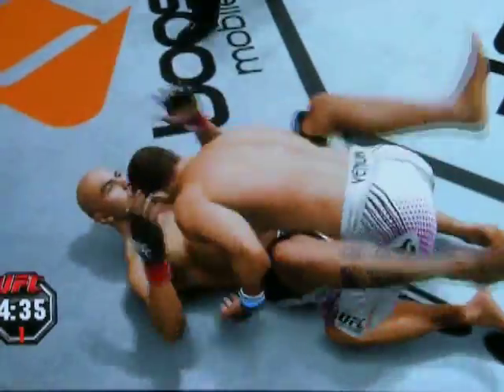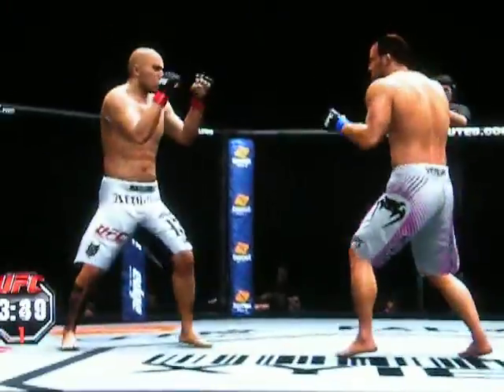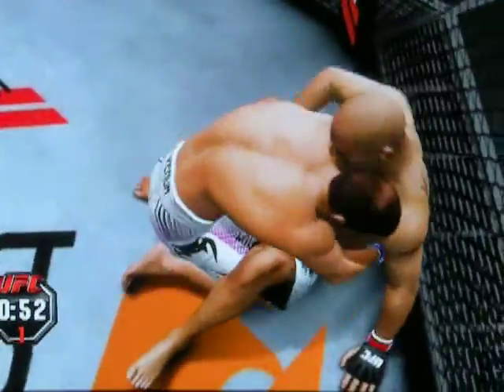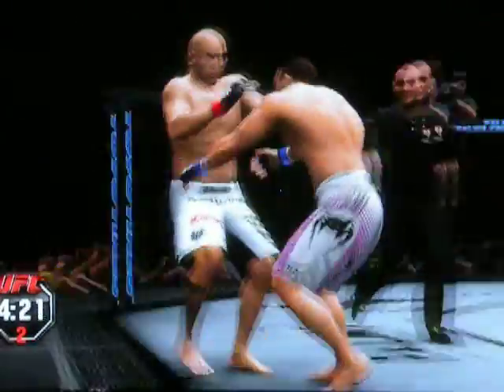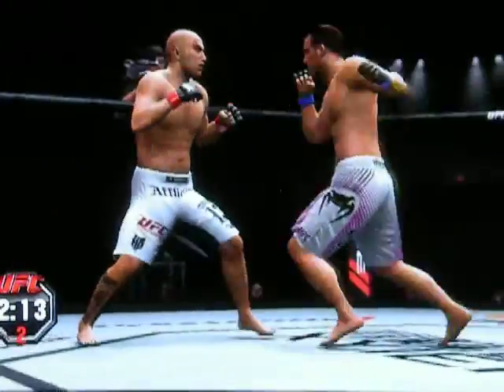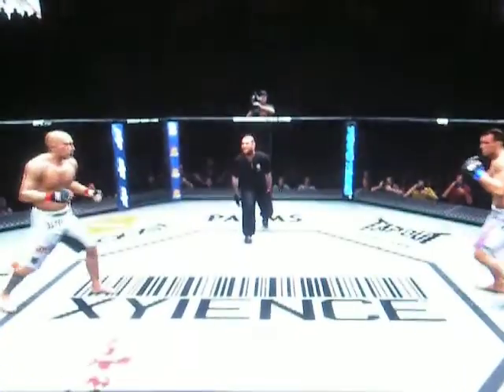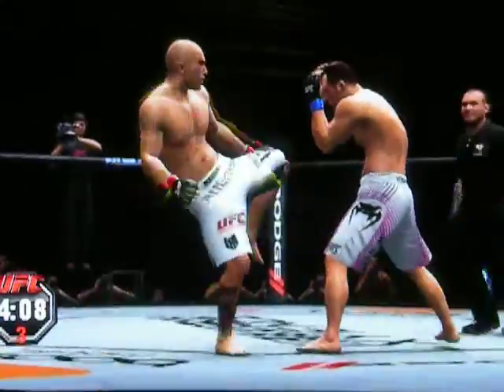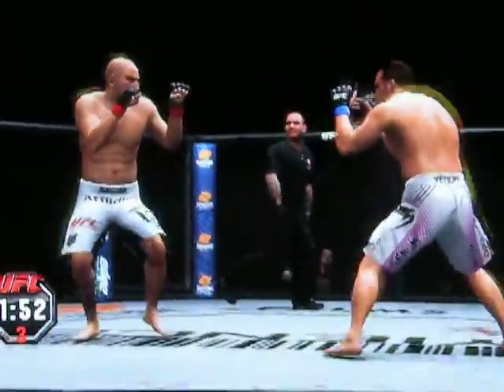Brandon Vera vs Matt Hamill WAR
Brandon Vera and Matt Hamill in an excellent battle, no wussy submission attempts.